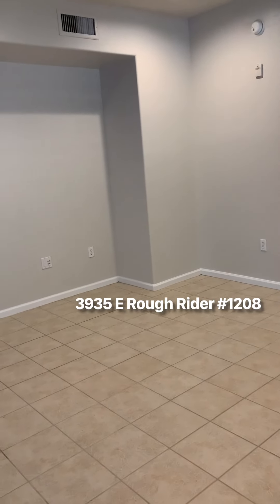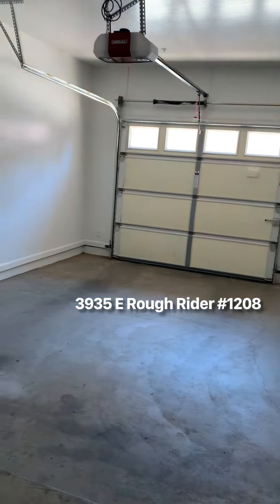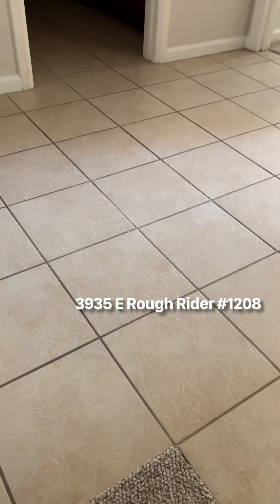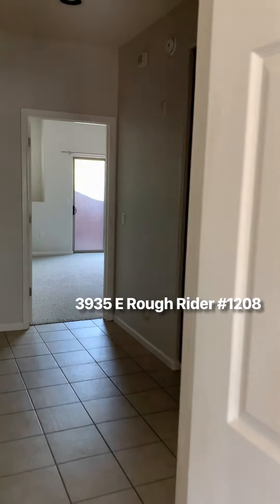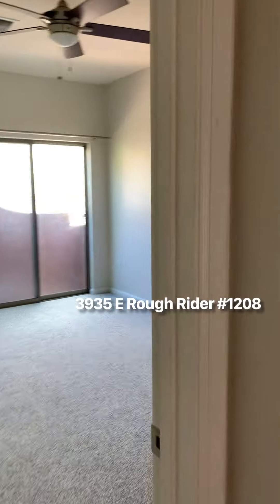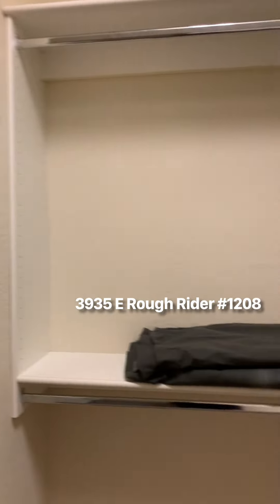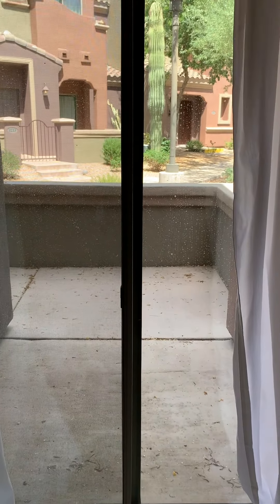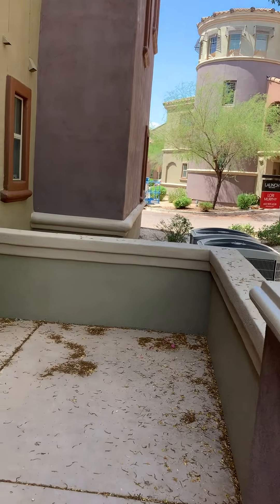3935 E Rough Rider 1208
Video preview of 3935 E Rough Rider 1208